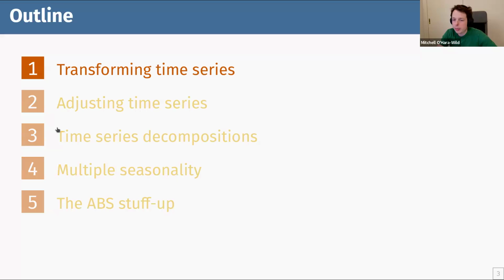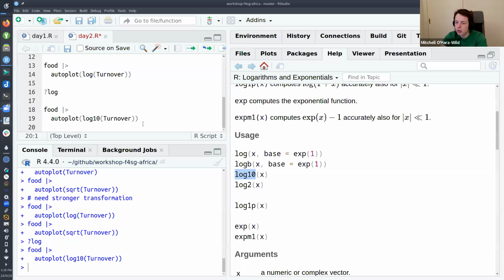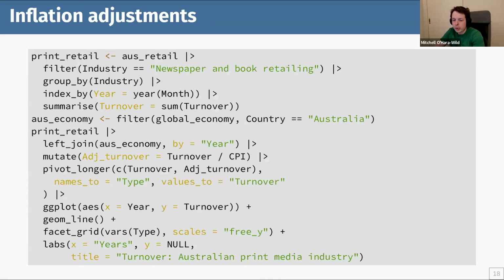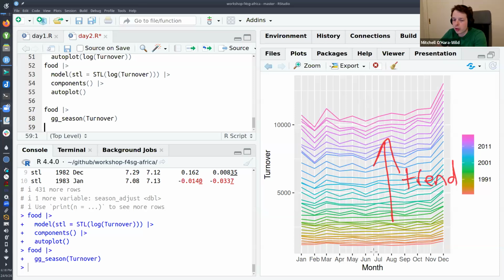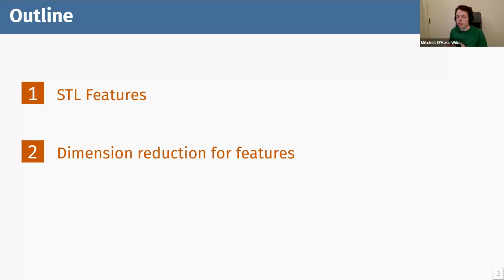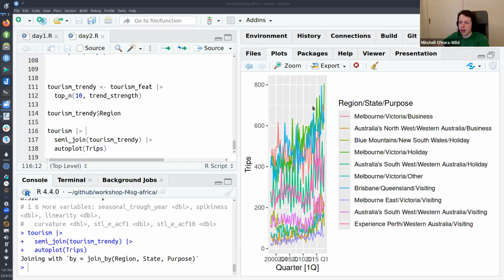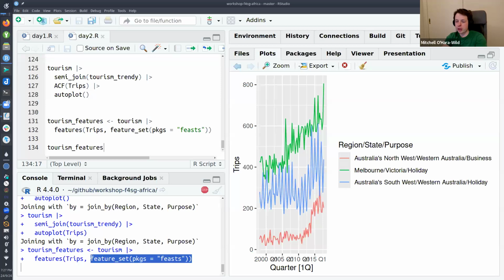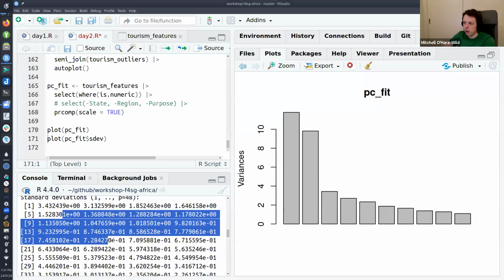AFRICAST 2024 - Day 2